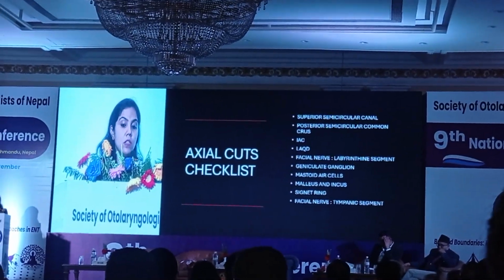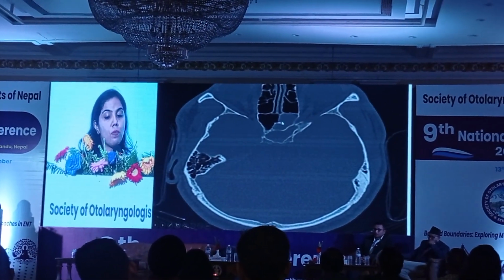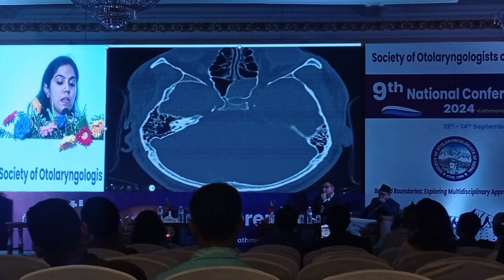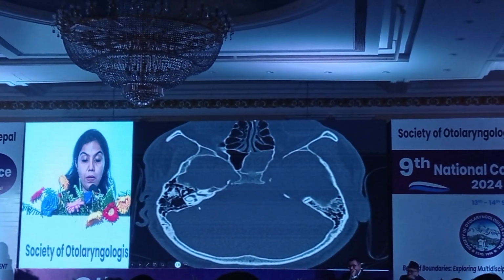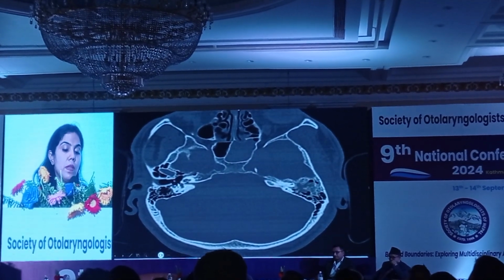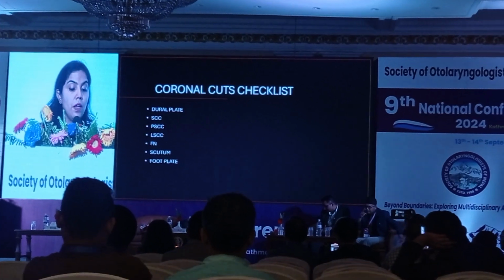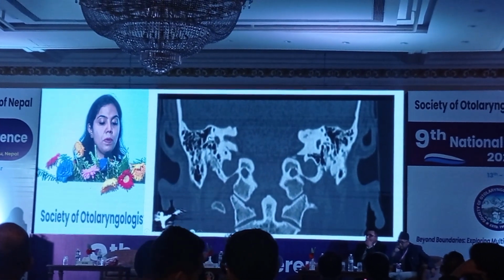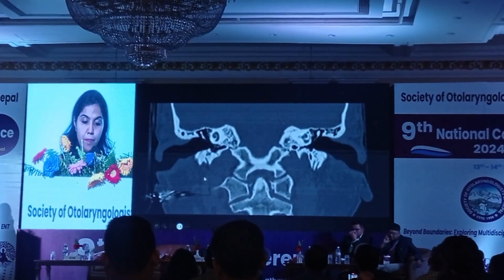CT Scan of temporal bone